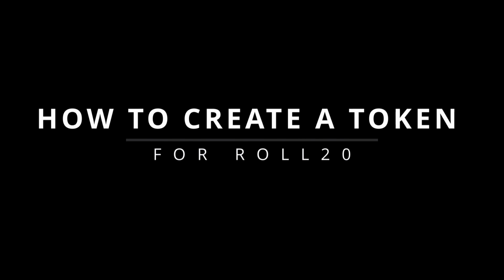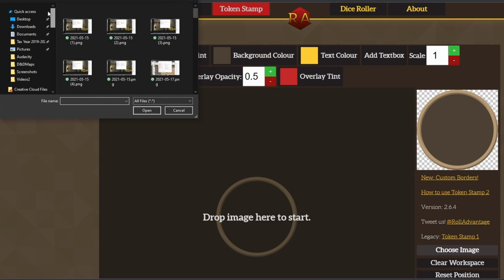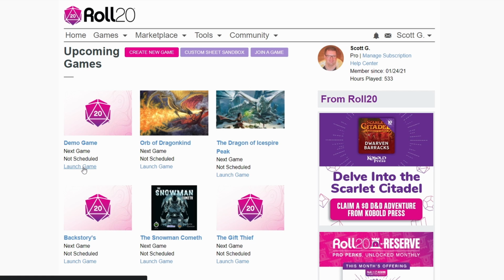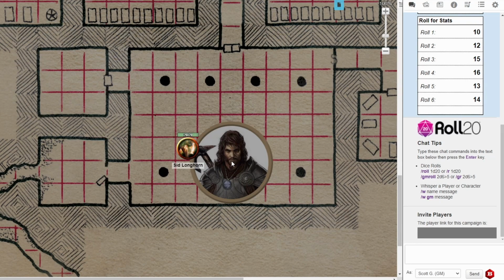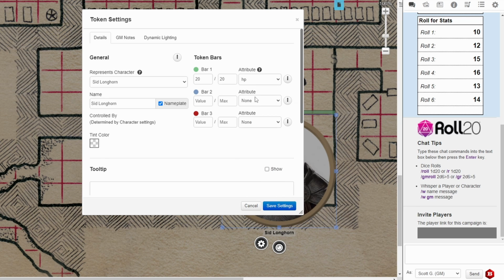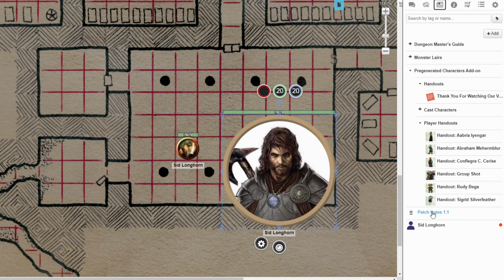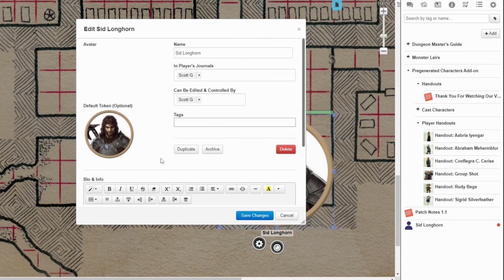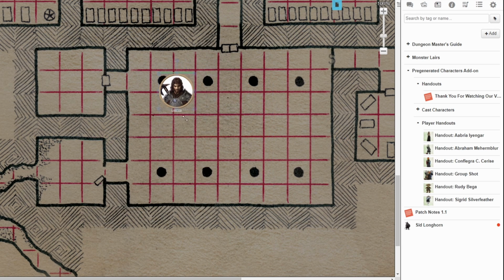How to Create a Token for Roll20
I show you how create your own Token for your Player characters and NPC's using Token Stamp and Google images. Please note I do not endorse using copyrighted images, for your Tokens.